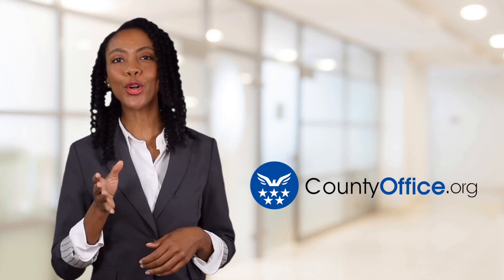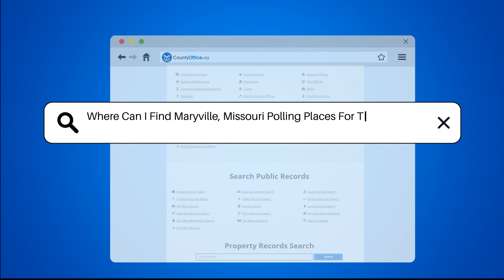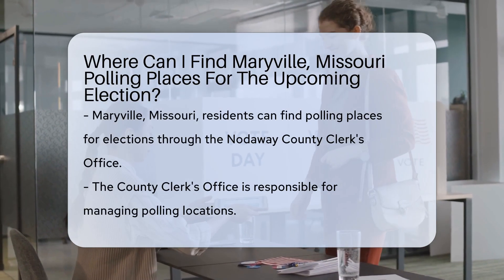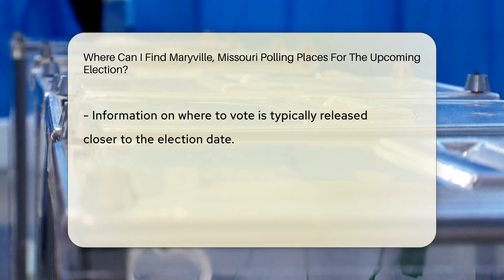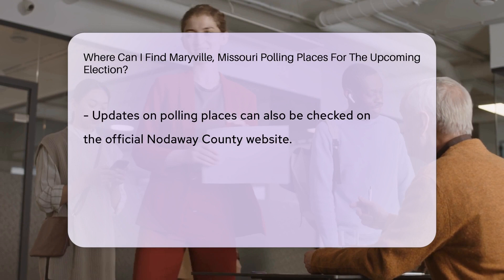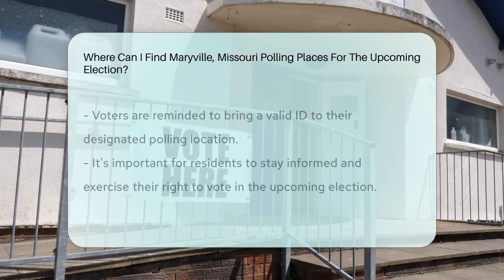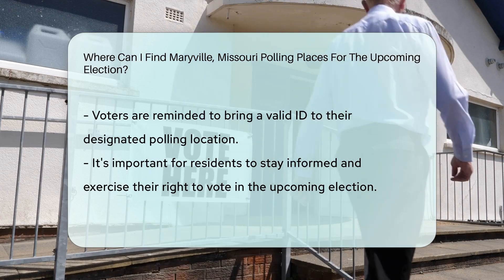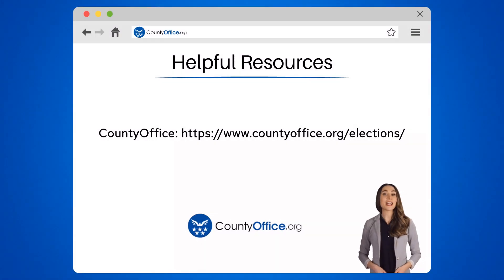Where Can I Find Maryville, Missouri Polling Places For The Upcoming Election? - CountyOffice.org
Where Can I Find Maryville, Missouri Polling Places For The Upcoming Election? Have you ever wondered where to find Maryville, Missouri polling places for the upcoming election? In this informative video, we'll guide you on how to locate the polling places through the Nodaway County Clerk's Office. They manage polling locations and provide essential information on where to vote. Stay informed and exercise your right to vote in the upcoming election by following the updates from the official Nodaway County website. Remember to bring a valid ID when you head to your designated polling location.